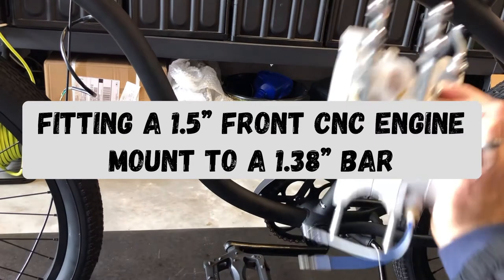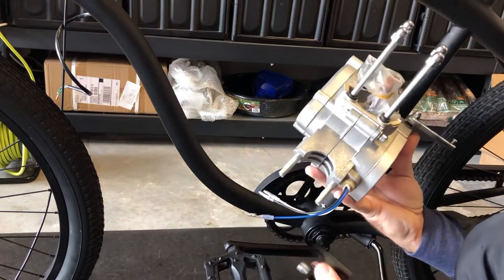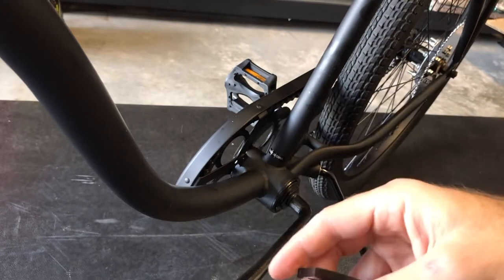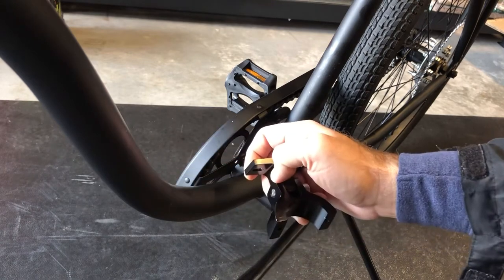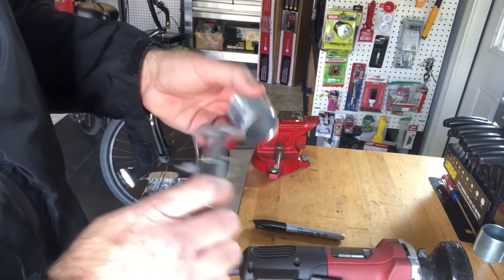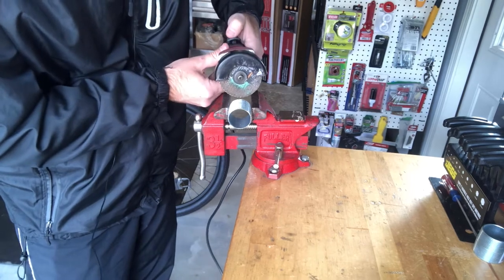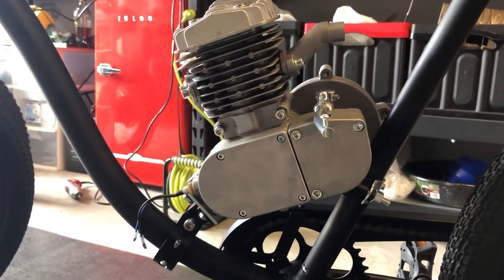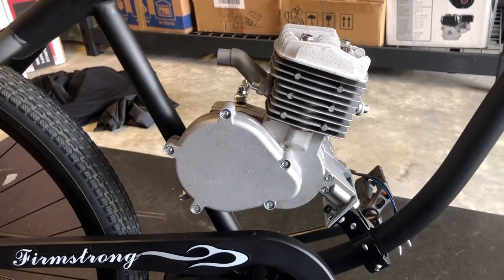Fitting a 1.5” CNC Mount to a 1.38” Bike Frame - HOW TO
Watch as we use a 1.5” CNC engine mount to mount an engine to a 1.38” bike frame. This is a step by step how-to with some tips. Hope it helps!

Don't forget, we have engines for sape on our website!!!